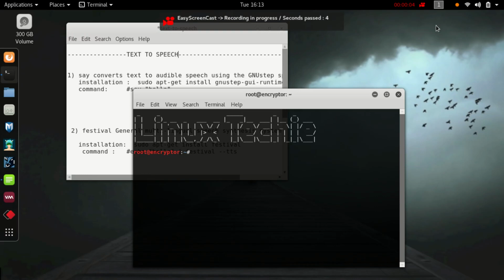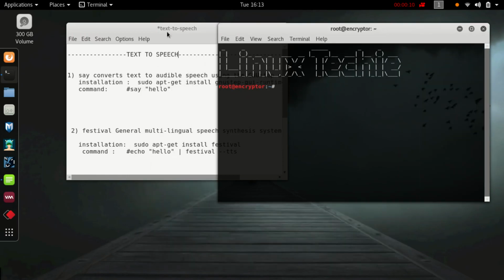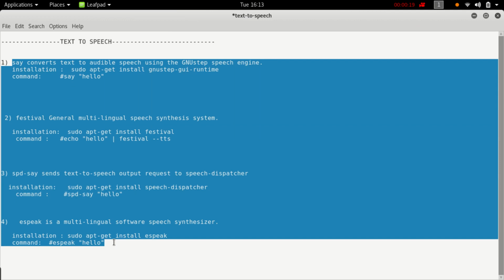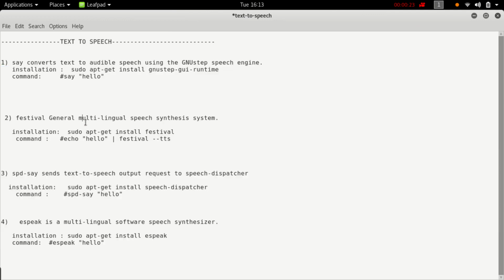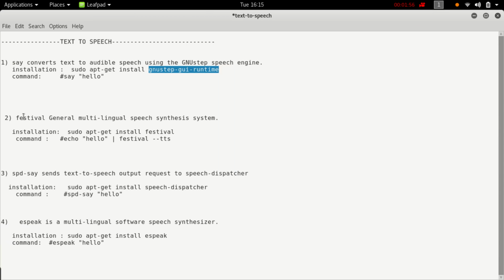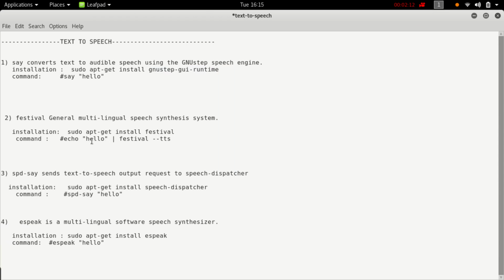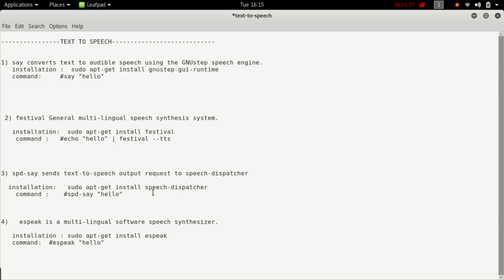How To: Text to speech in linux terminal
text to speech freeware linux,best free text to speech linux